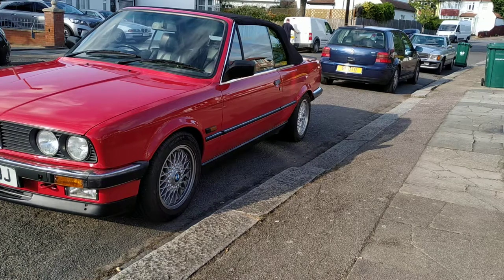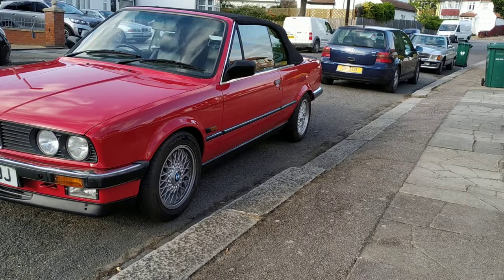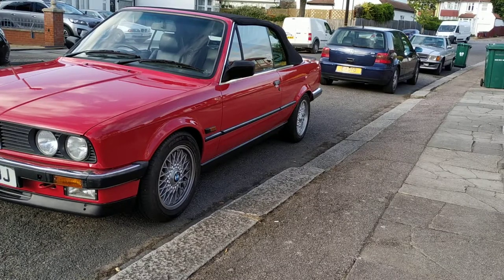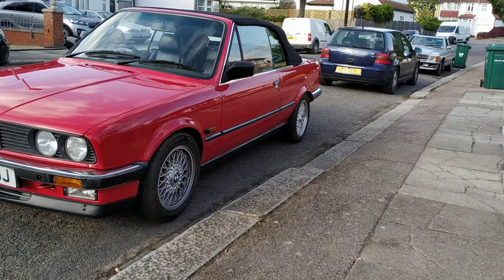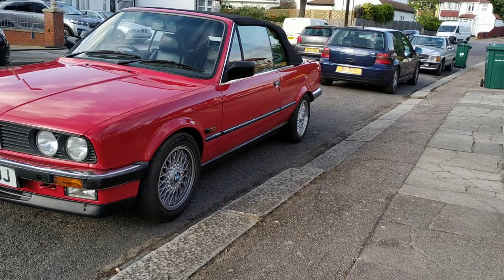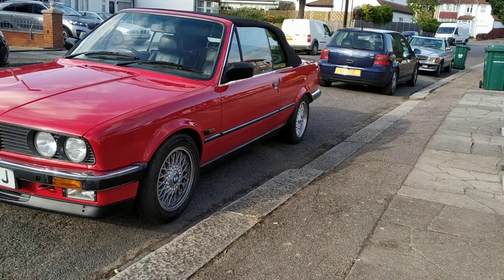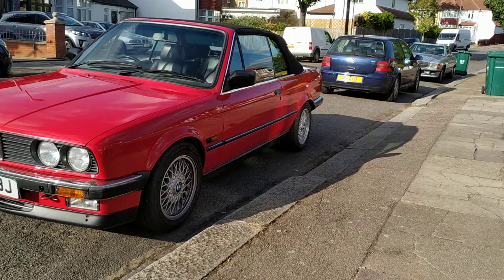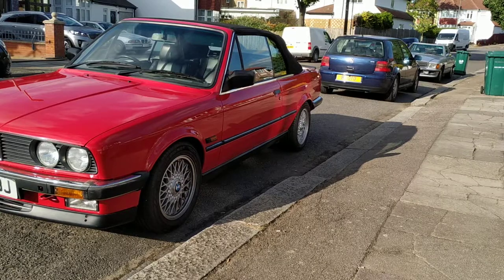Thatcham Categroy 1 Car Alarm | London Car Alarm Co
Supplied & Fitted By
London Car Alarm Co